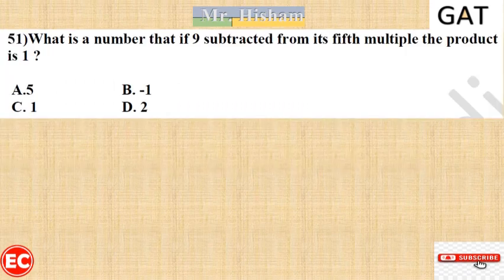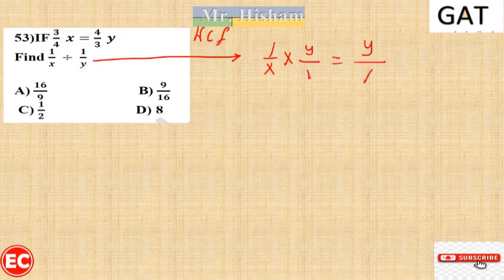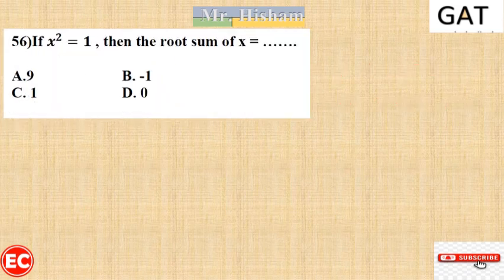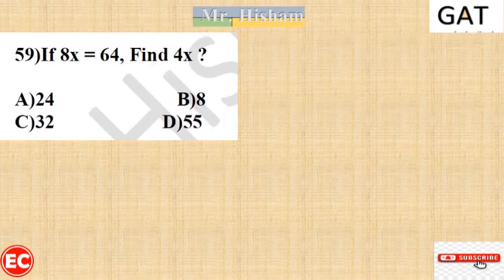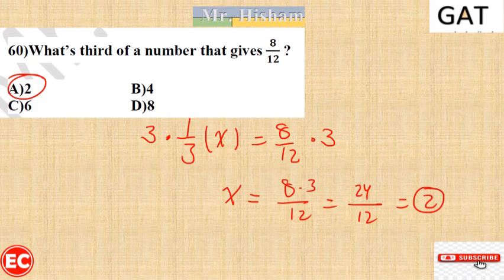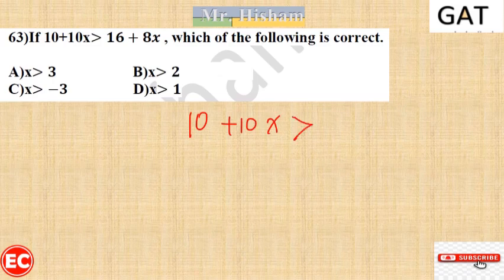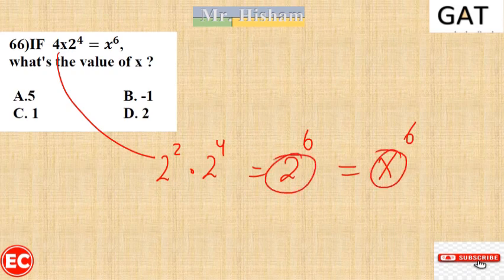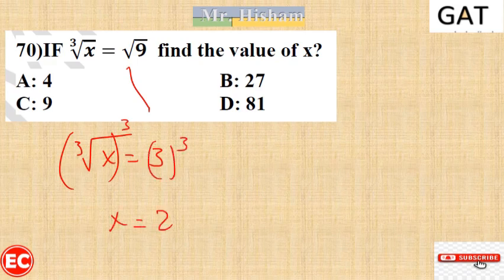105 Algebra P3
If you're looking for a great video tutorial on average math, I highly recommend my video tutorial on YouTube. It covers basic math concepts such as solving the 105 algebra sheet to revise a collection of questions.
 The video has a step-by-step approach that is easy to follow and understand. It also includes several real-world examples that help demonstrate the applications of the math concepts discussed.